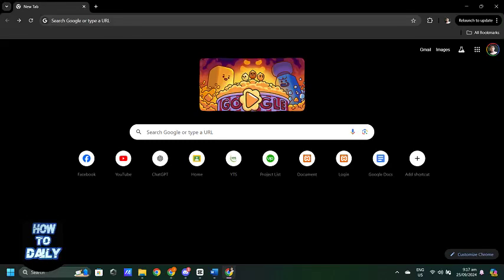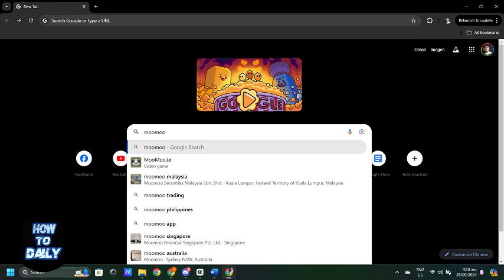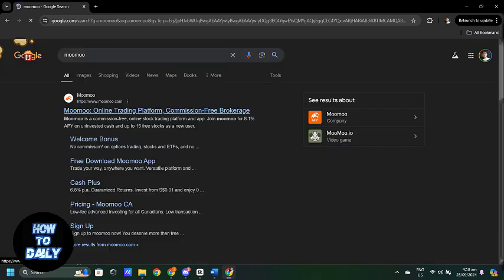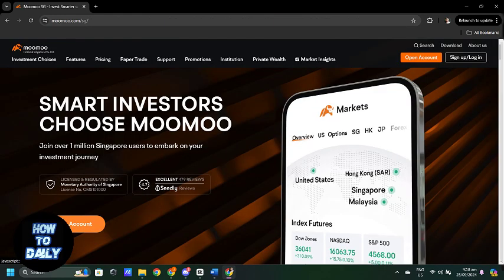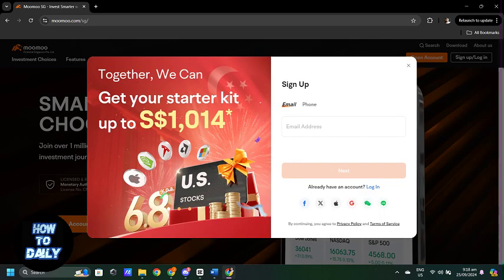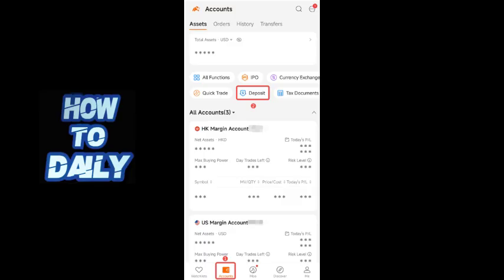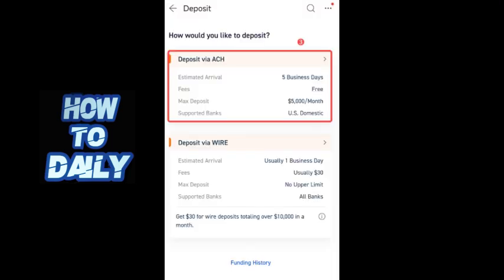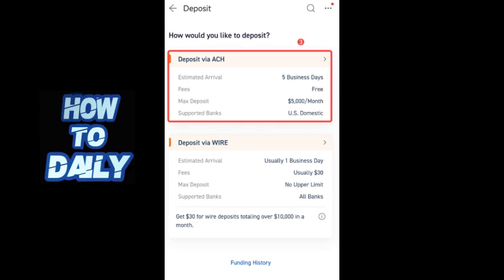How To Redeem $50 MooMoo Account Promo By Depositing $100! | SEPTEMBER 2024 GUIDE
Are you looking to boost your investment portfolio without breaking the bank? In this video, we'll guide you through the simple steps to redeem a $50 MooMoo account promotion by depositing just $100. Discover how to maximize your investment potential with this lucrative offer. Don't miss out on this limited-time opportunity! Let’s get started!